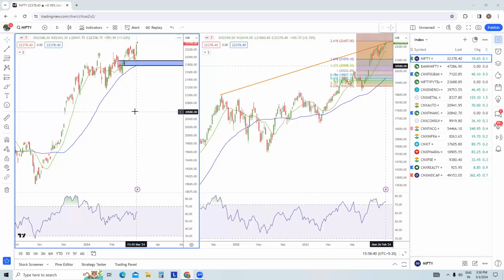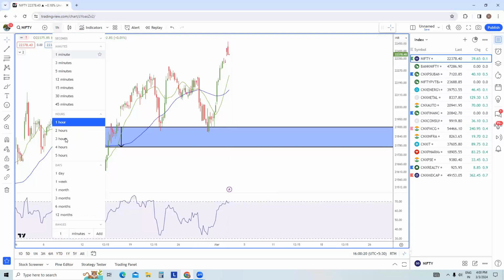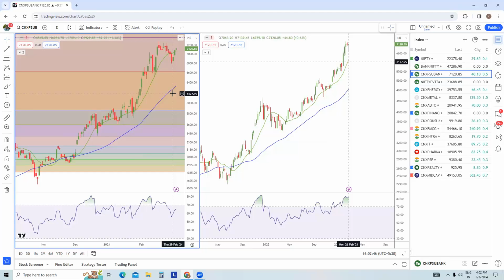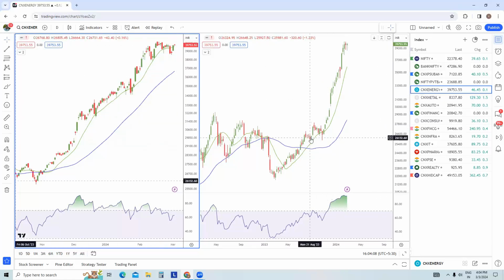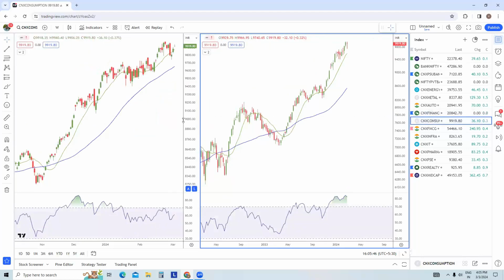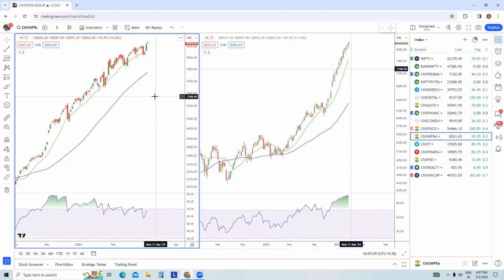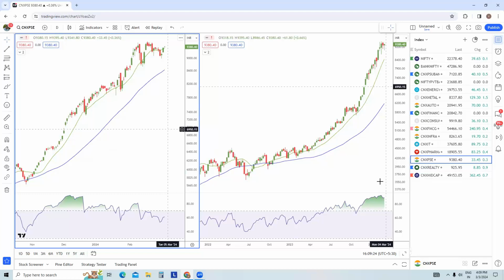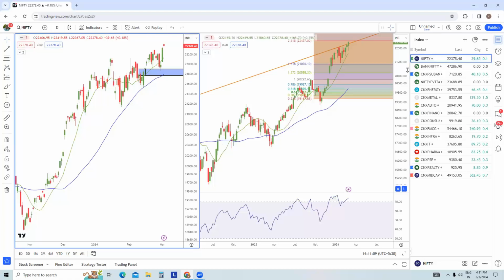Weekly Sectoral Analysis - Episode 122 Nifty bounces back from support & closes above trend line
Weekly Sectoral Analysis is an attempt to share my in depth view on market with the trading community.

As per weekly chart analysis Nifty has been able to bounce back from a support band & close above a trend line resistance. Is this a valid breakout or not I have tried to share my view on it. It is a time to trade watchfully.